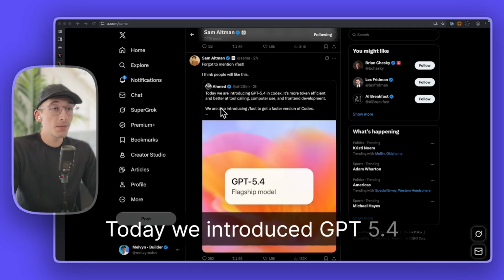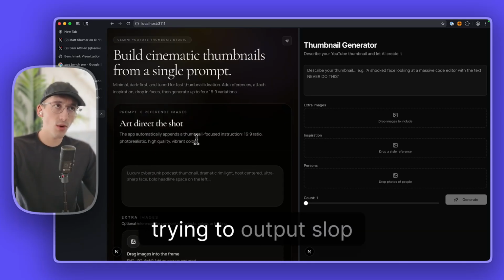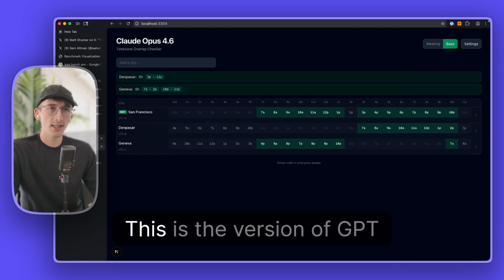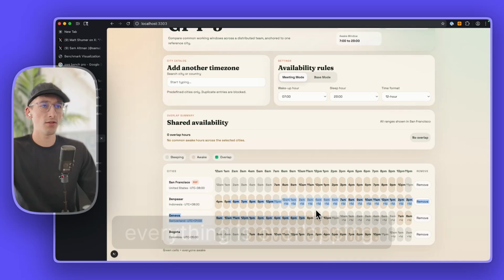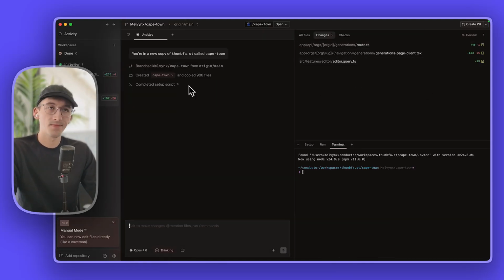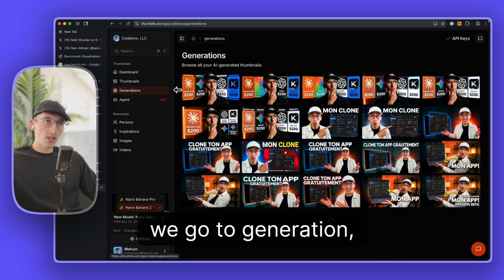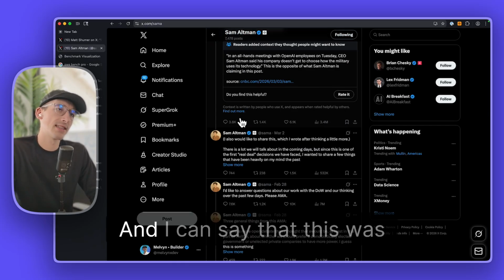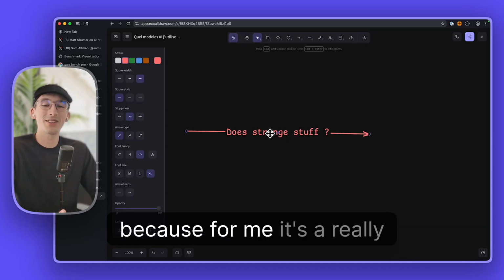GPT 5.4 is the WORST UI MODEL ever made (it doesn't even follow the instructions).